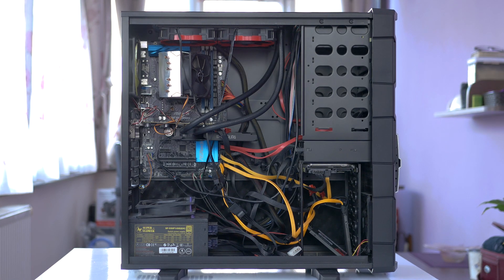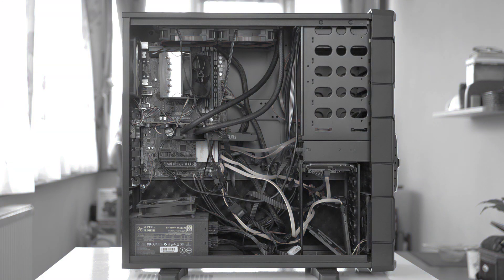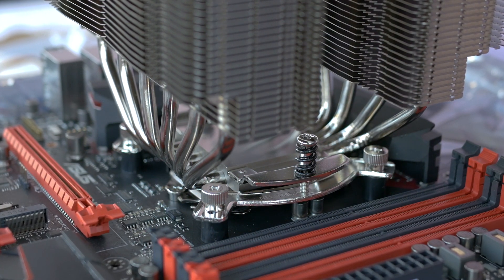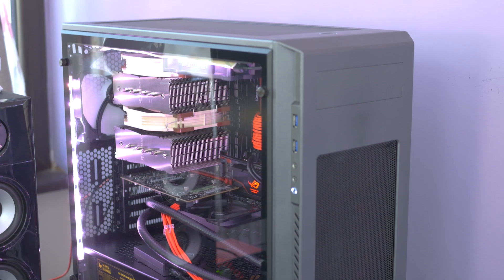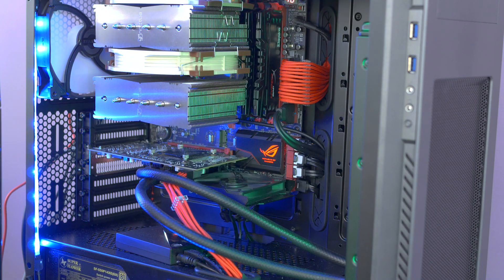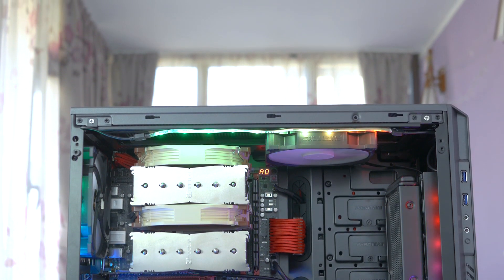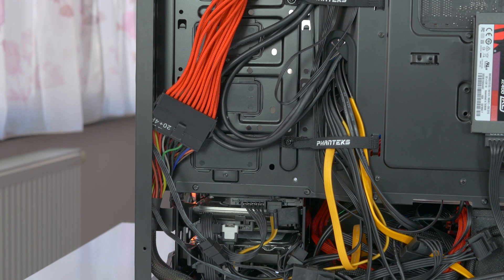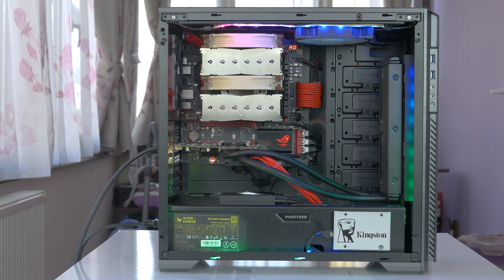2017 Editing, Gaming and Productivity Rig BUILD/UPDATE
Could be considered as my first 2017 PC build... I updated/upgraded my PC (i7 4790K, 16GB 2400MHz DDR3 RAM) with more SSD's and harddrive storage, a better motherboard - ASUS Maximus VII Gene, an NZXT HUE+ lighting unit and I built all of it in the Phanteks Enthoo PRO M Acrylic WIndow case.

I don't know for how long this will stay either intact as far as wire management goes or what parts I'll be swapping out considering that 2017 is a great year for hardware, but for now, this is what I got.

Hey guys, I finally got a Twitter account. Make sure to follow me from now on. Not a lot going on there for the moment, but I'm just getting started.
Or just search for MindBlankTech and it'll get you there!

AND

Every Little Symbol - Approaching Nirvana